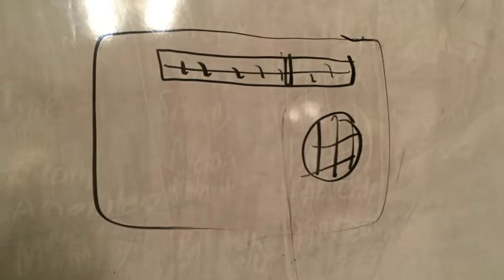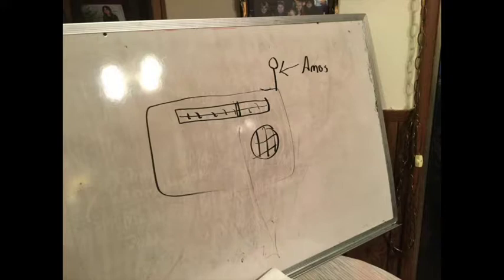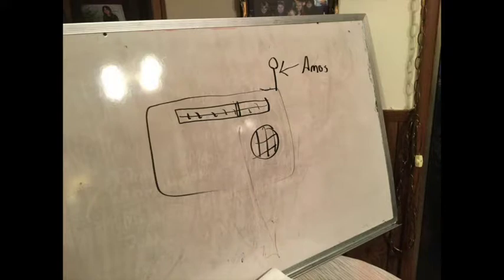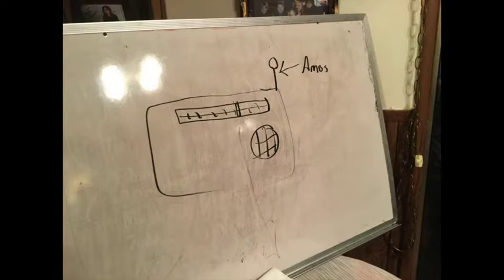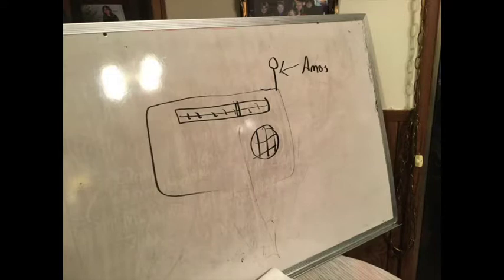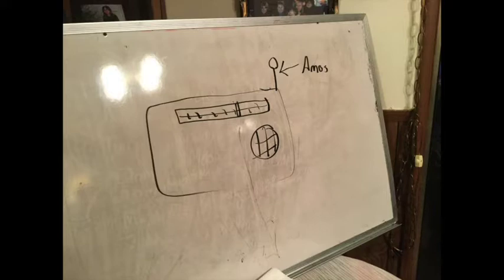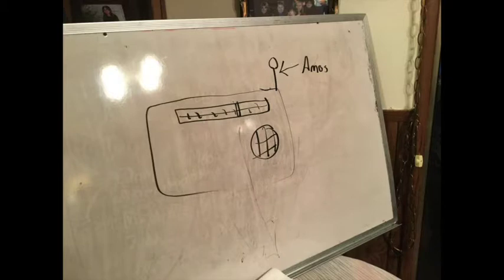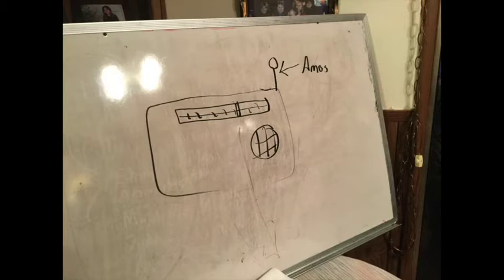HRC Bible Study Week 2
Amos Chapters 1 and 2